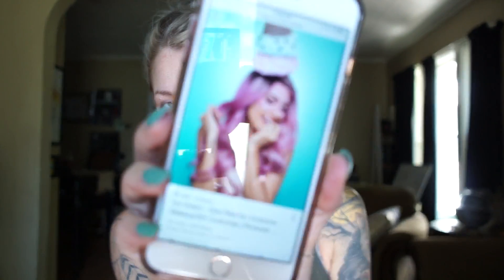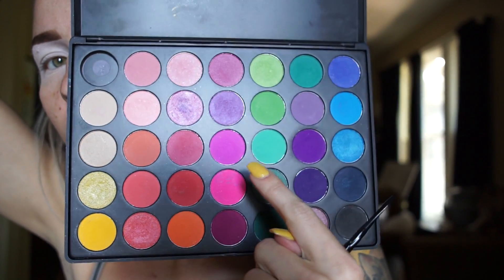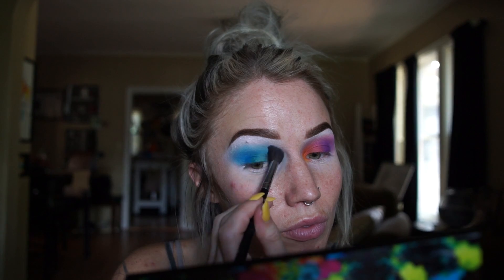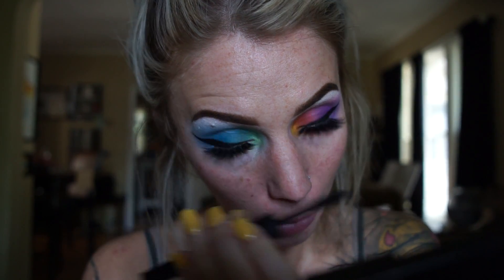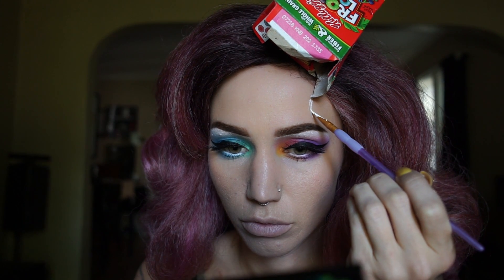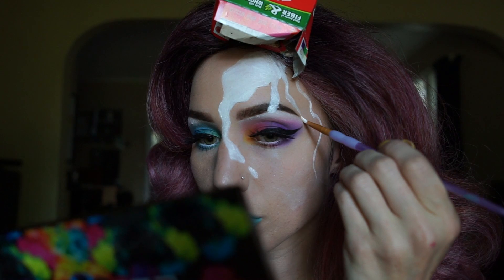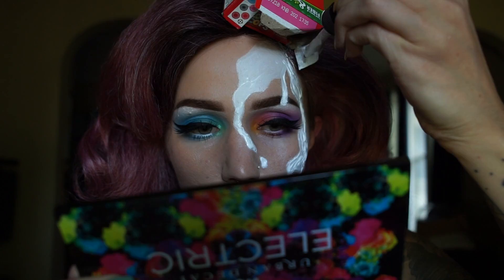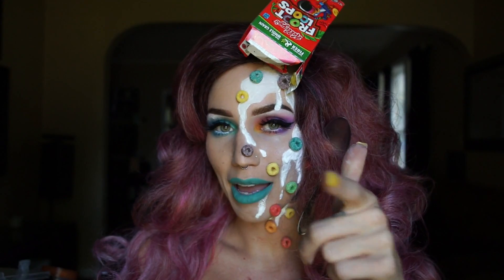Who TF dumped cereal on my head??!?? | Halloween ideas | JAYYROOT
HEY GUYS!! I had a little creative side of me come out and had a lot of fun with this one.

-Smilesciences.com teeth whitening kit.. code " JAYY7 "
-VP FASHION extensions code " jayyroot "

**PRODUCTS USED***

EYES
- Morphe 35B palette
- Urban Decay cosmetics electric palette
- Nyx cosmetics ink liner
- Rouge and rouge lashes
- Nyx paint stick in milk

FACE
-Fenty beauty foundation in shade 190
- Pur cosmetics contour stick
-Ben nye white paint and powder
-Anastasia beverly hills lipstick in insomnia
- Non toxic paint from craft store